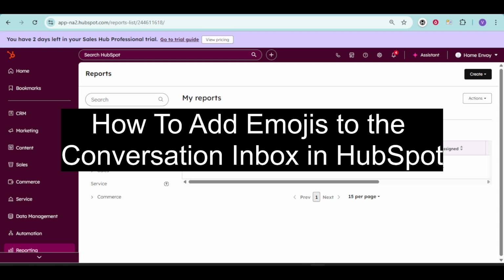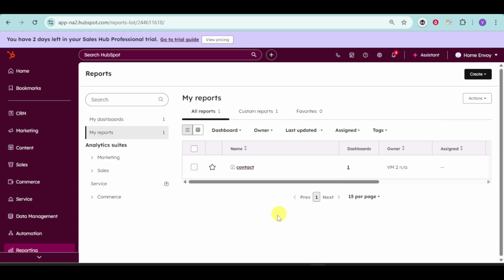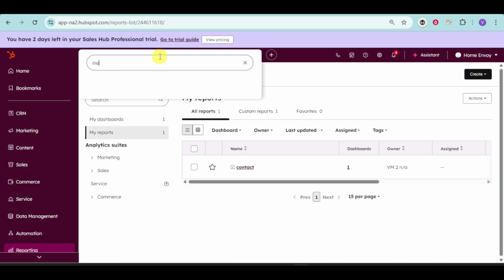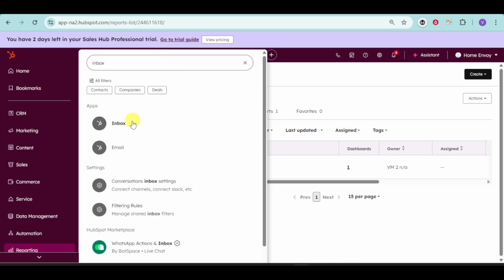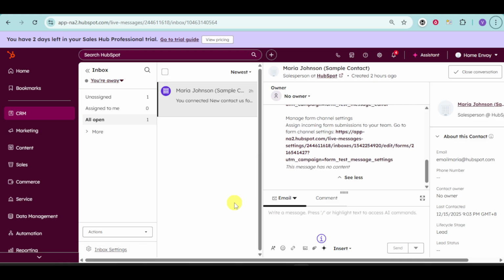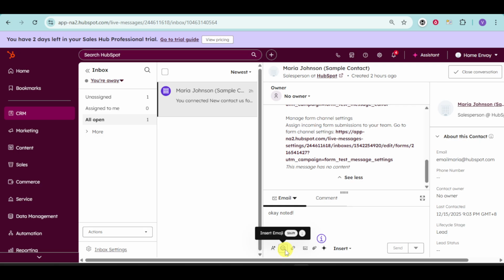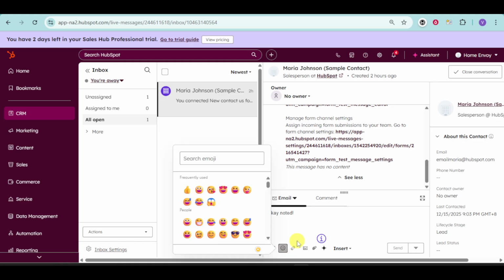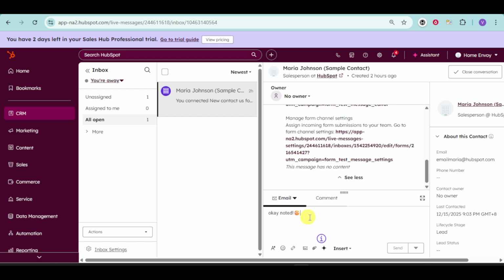How To Add Emojis to the Conversation Inbox in HubSpot in 2026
Want to make your conversations more engaging and friendly? In this 2026 tutorial, you’ll learn how to add emojis to the conversation inbox in HubSpot so you can communicate in a fun, personalized way with leads and customers.

In this video, you’ll learn how to:
✅ Access your HubSpot conversation inbox
✅ Insert emojis into chat and email responses
✅ Use emojis to enhance tone and engagement
✅ Maintain professionalism while being friendly
✅ Improve communication with leads and customers

By following this tutorial, you’ll be able to make your messages more expressive, increase engagement, and create a more personable experience in HubSpot conversations.